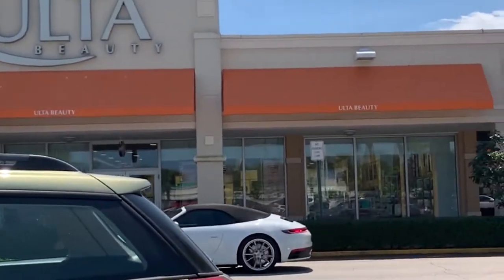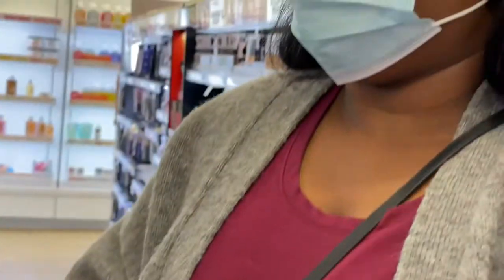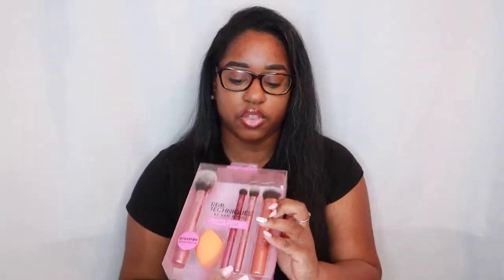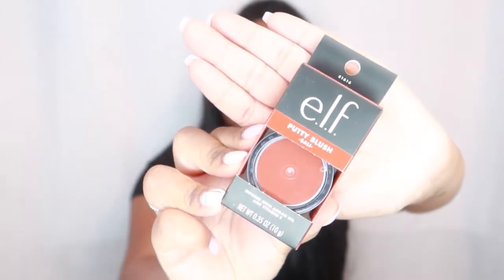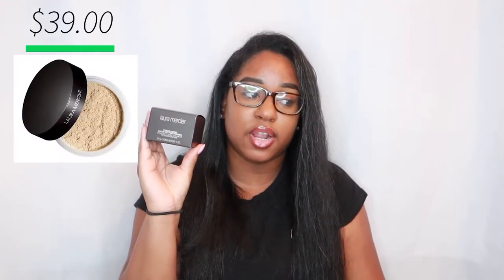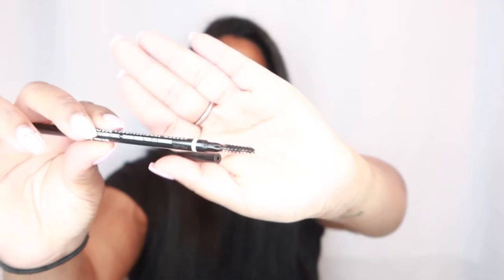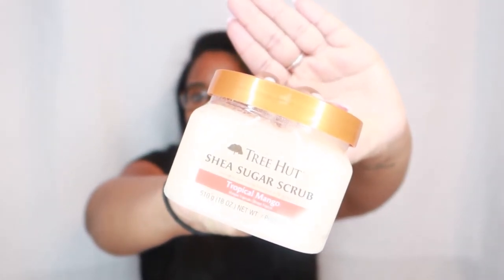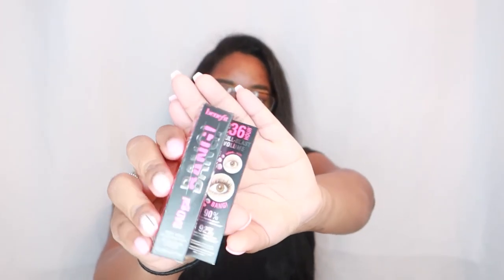ULTA HAUL | shop with me | Crystal lights 🦋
If you’d like to follow me on other platforms, my handles are listed below.